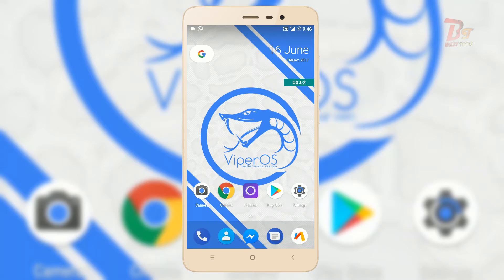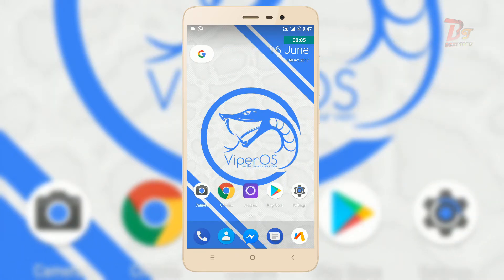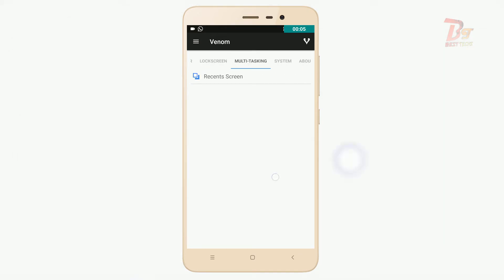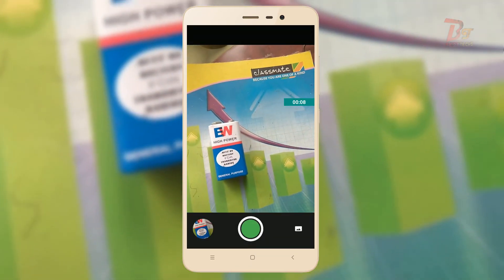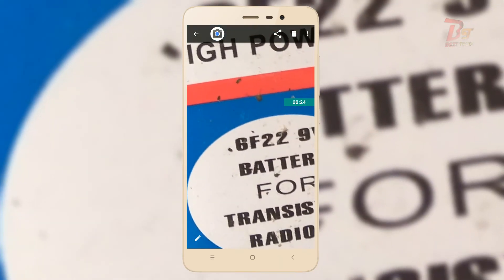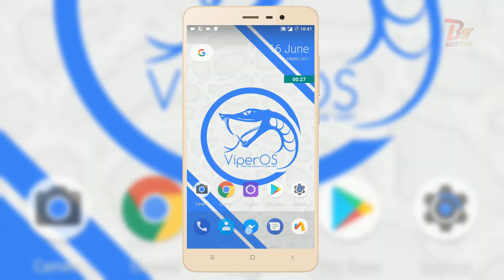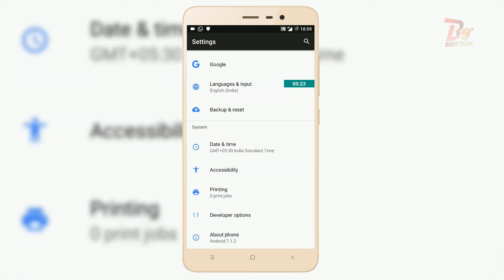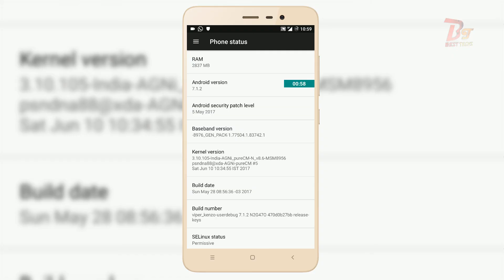[OFFICIAL] BEST ROM FOR REDMI NOTE 3 PRO KENZO |REVIEW |VIPER OS 7.1.1 NOUGHT UPDATE FOR REDMI NOTE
[OFFICIAL] BEST ROM REVIEW FOR REVIEW FOR REDMI NOTE 3 PRO KENZO |VIPER OS  .Android NOUGAT Update for redmi note 3 enzo .Redmi note android update .BUGLESS ROM FOR DAILY USE.

Hi Everyone ,
In this video i will do a Quick Review Of VIPER OS .LINKS TO INSTALL THIS ROM IS DOWN BELOW

Install Custom kernal only if you wish to.

Flash Roms At Your Own Risk!